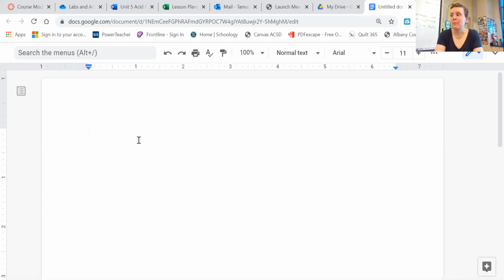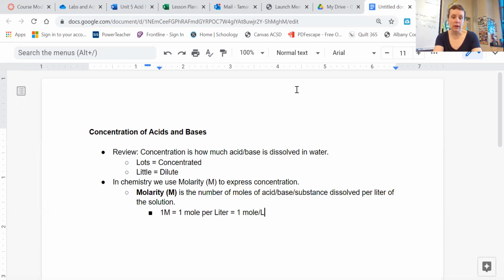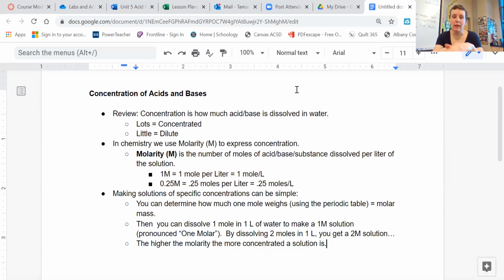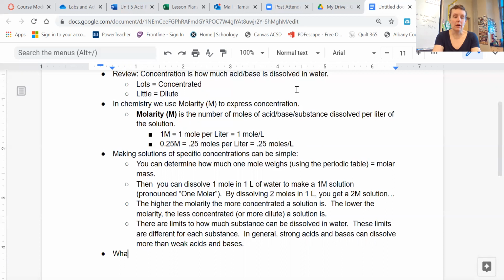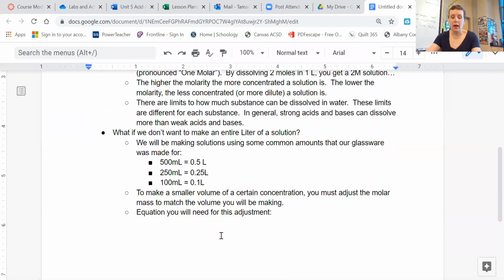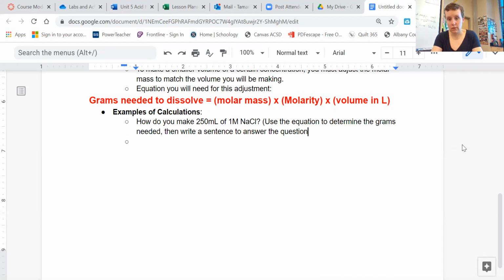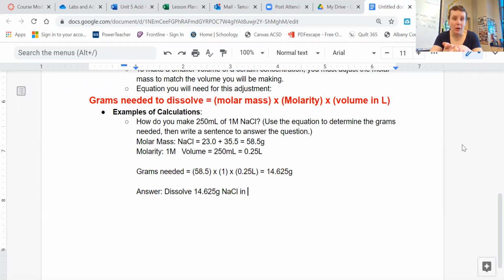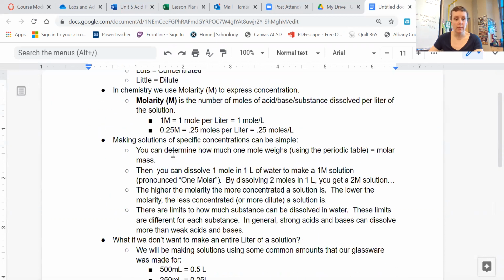Concentration of Acids and Bases